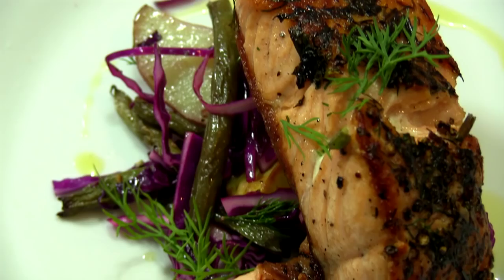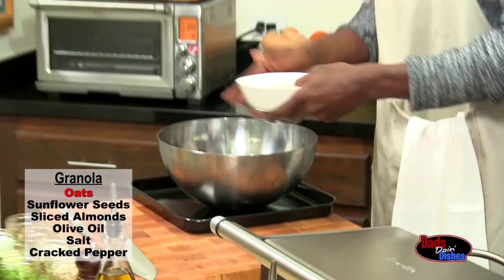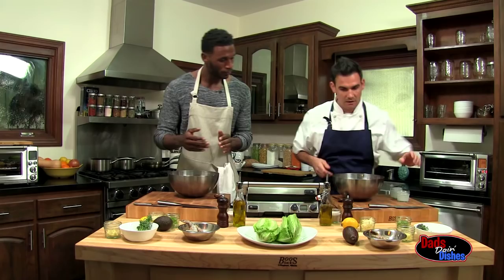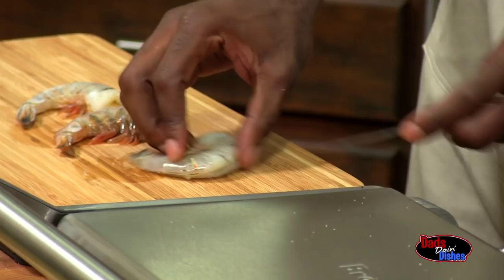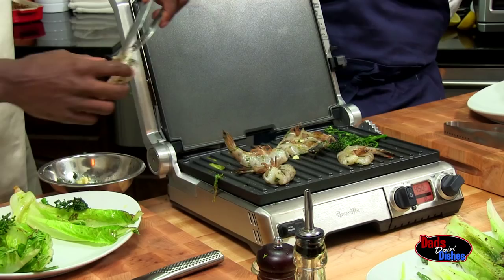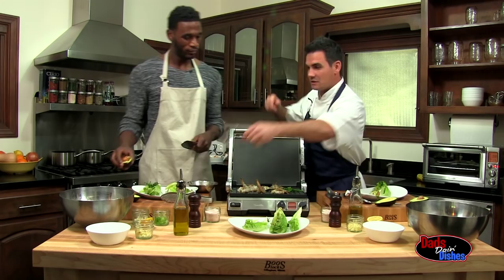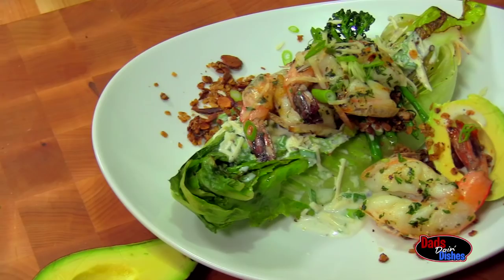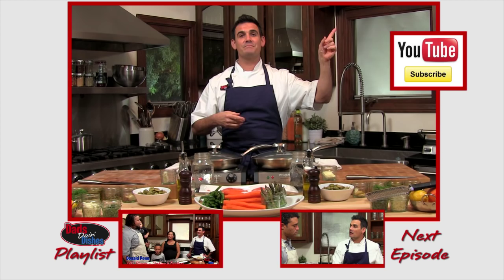KAREEM RUSH Dads Doin Dishes - Grilled Romaine & Shrimp salad with Almond Granola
Season 1; Episode 7 - This episode Celebrity Dad NBA Champion and former Los Angeles Lakers and Mizzu Tiger Mens Basketball start KAREEM RUSH and Chef Chris Krajacic show you how to make Grilled Romaine & Shrimp Salad with Almond Granola.

Ingredients:

Whether a novice or expert cook, Chef Chris helps celebrity Dads up their cooking level.  Parents agree, that what's most important to them is "what" and "how" their family eats. Each episode is a new celebrity dad and recipe.

Please "LIKE" this video on YouTube and share it, and "LIKE" us on Facebook

Suggest a celebrity dad you like to see on our cooking show.